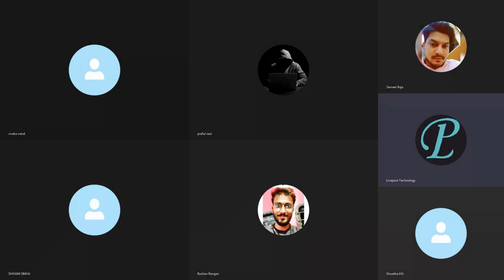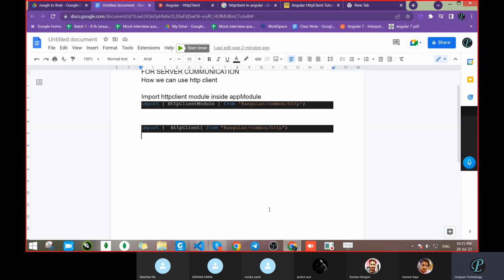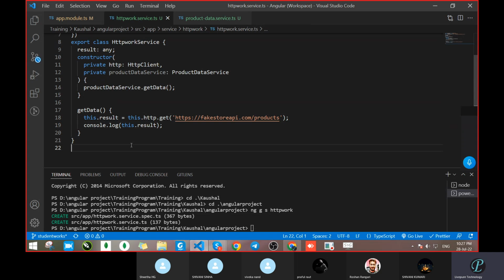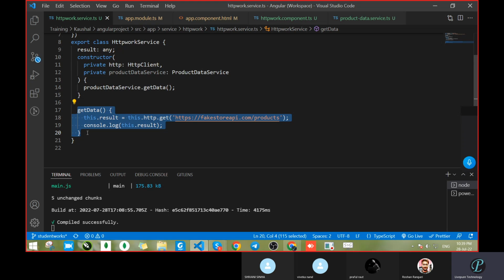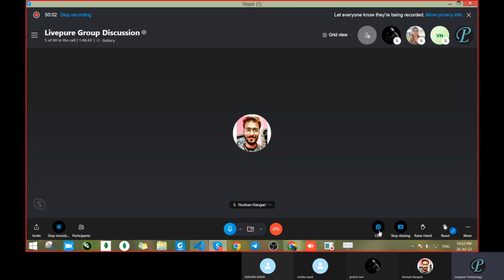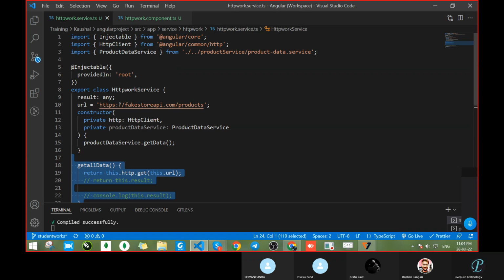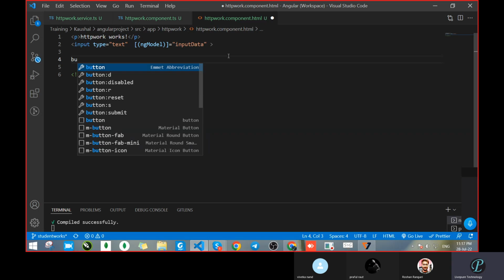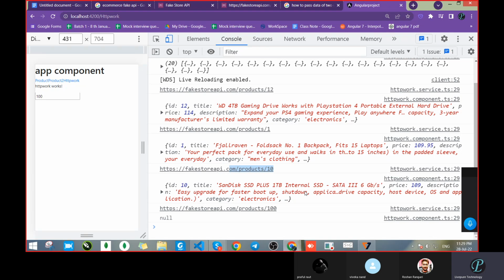Day 22 Http Client / Module